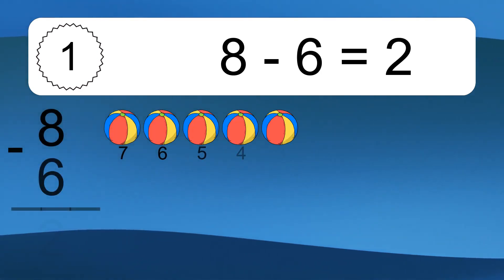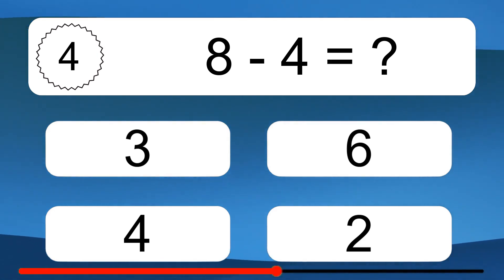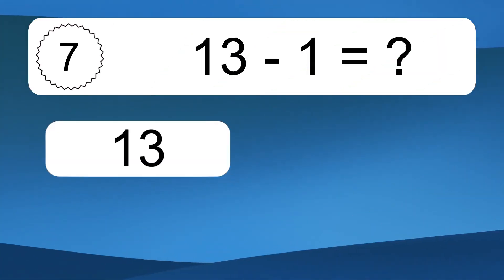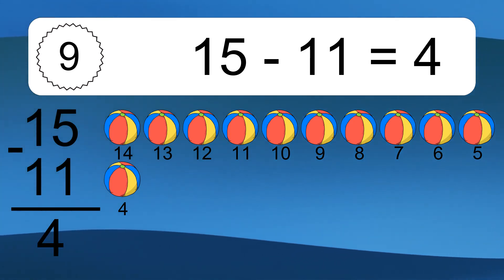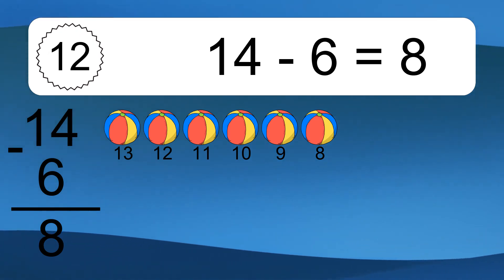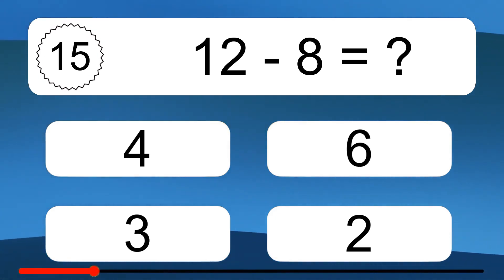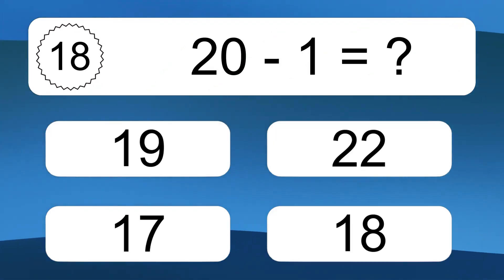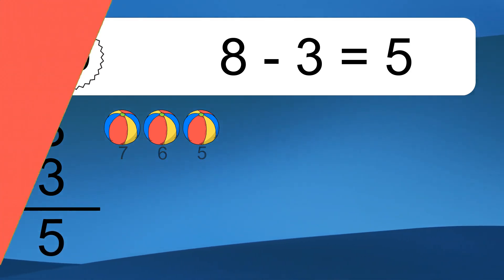20 Subtraction Quiz Exercises for Kids: Numbers Up to 20